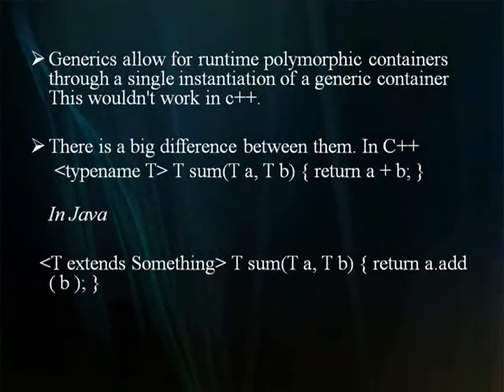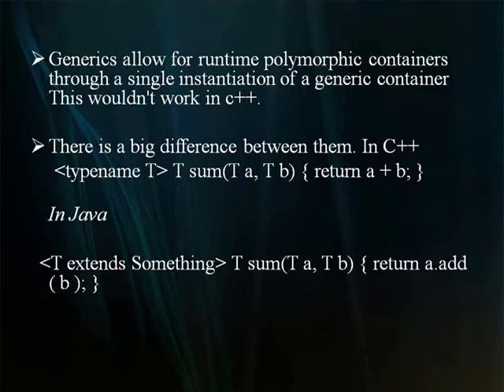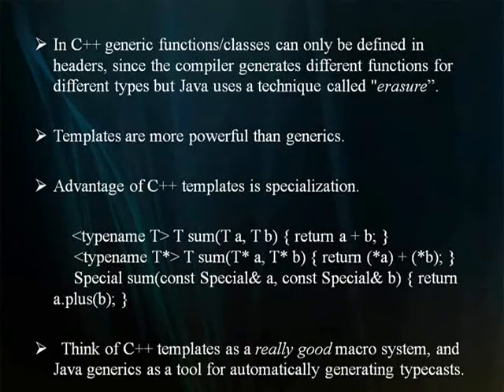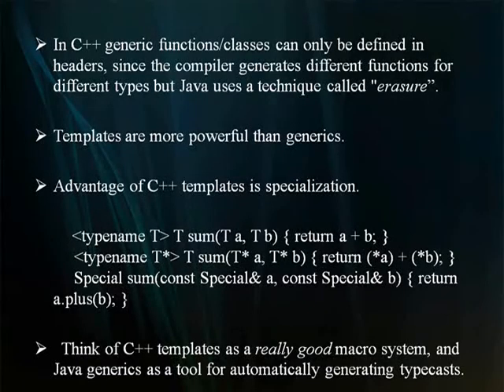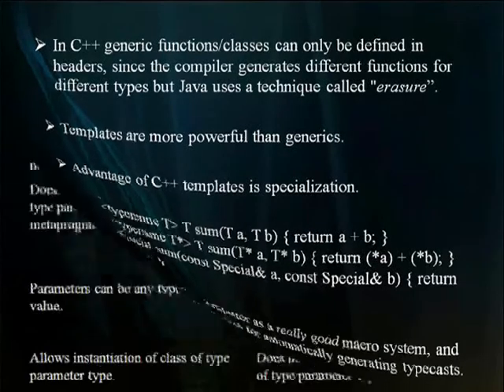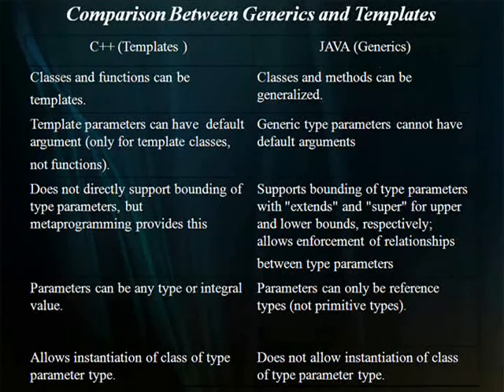Java vs C++ part-06